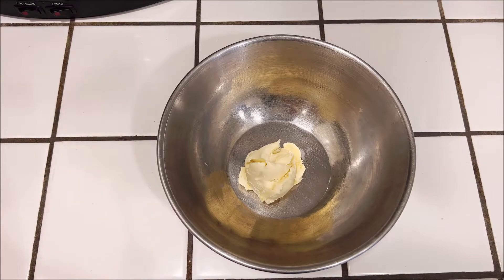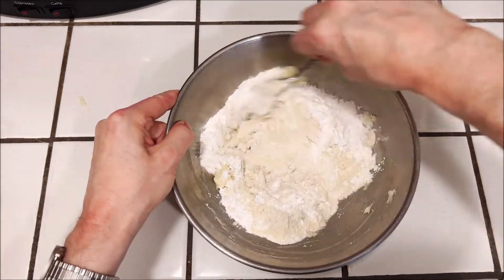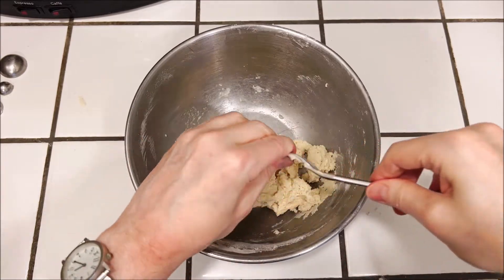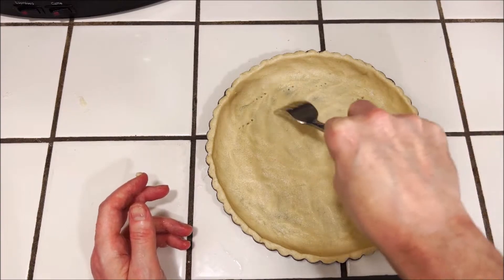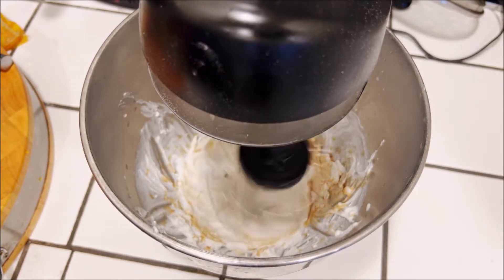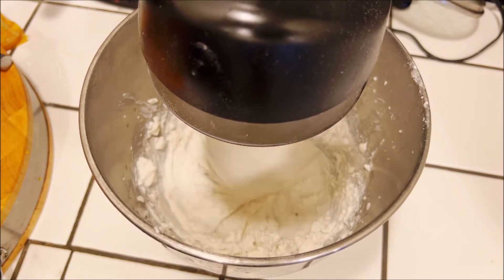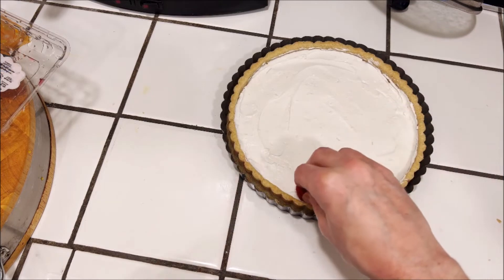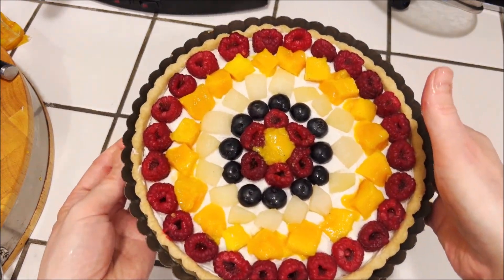Fruit Tart (Vegan, Gluten Free)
Ingredients:

Crust
1/3 cup vegan butter
3 Tbsp sugar
1/3 cup brown rice flour
1/3 cup millet flour
1/3 cup tapioca flour
1/4 tsp xanthan gum
3 Tbsp water

Filling
1 can coconut milk (chilled over night)
2 tsp vanilla extract
1/4 cup powdered sugar (plus extra if desired)
1 8 oz package vegan cream cheese

Assorted fruit (2+ cups)